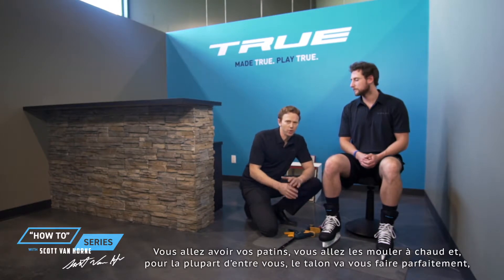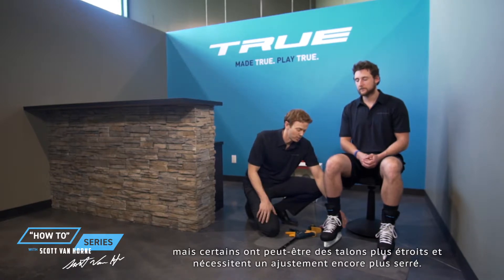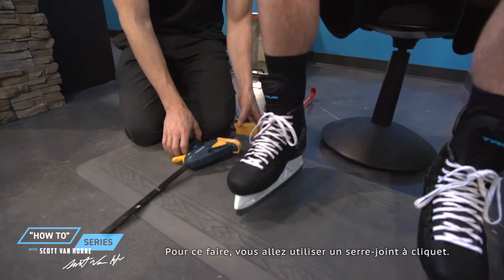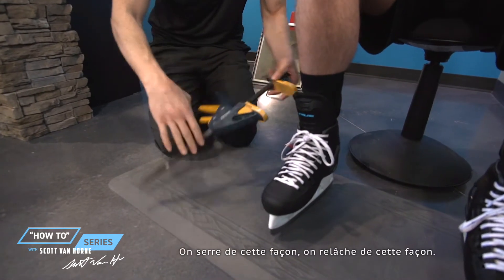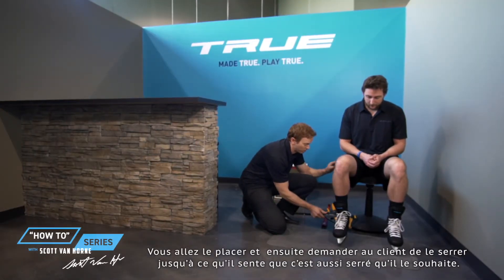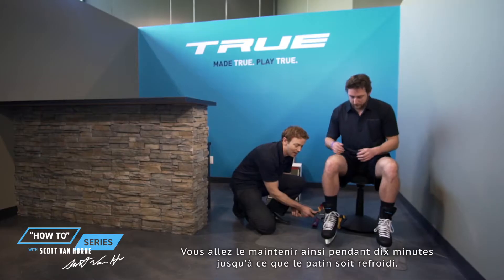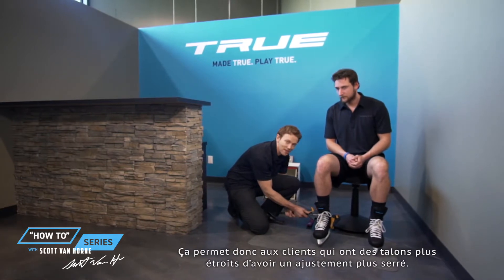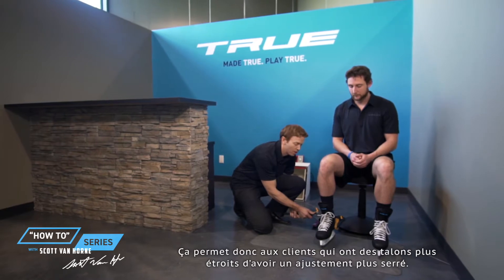True Hockey | Ajustement du talon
Voici les instruction pour l'ajustement des talons dans vos patins de True.